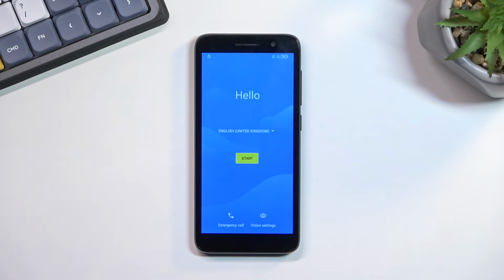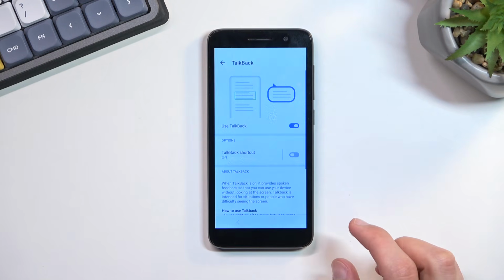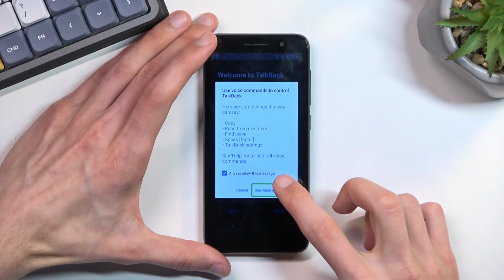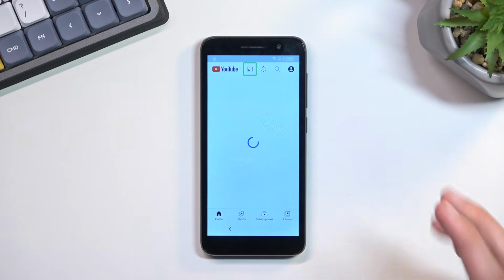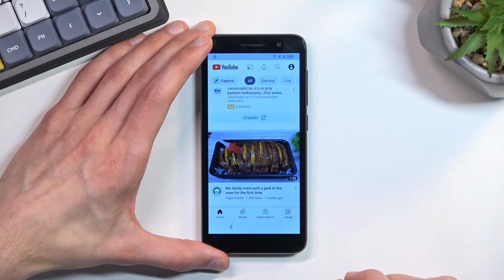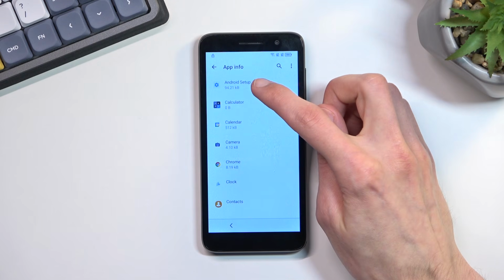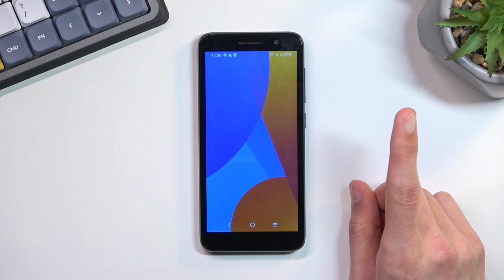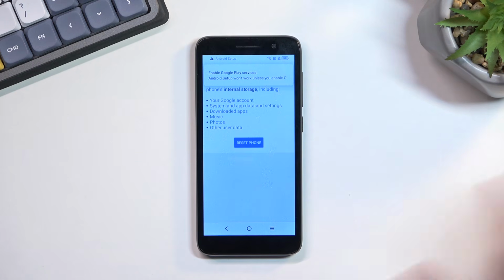ALCATEL 1 Bypass Google Verification | Skip Google Lock | Remove Factory Reset Protection 2022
Hard reset and remove all Android screen locks without password using 4uKey for Android➤

If you are looking for a way to bypass Google account verification on ALCATEL 1 you are in the right place. Here we present the step-by-step instruction for removing factory reset protection from ALCATEL 1. It's a free and easy method. So follow our video and unlock ALCATEL 1 from Google lock.

How to remove factory reset protection on ALCATEL 1? How to unlock FRP on ALCATEL 1? How to activate ALCATEL 1 without Google password? How to bypass Google account verification on ALCATEL 1? How to bypass Google lock on ALCATEL 1?